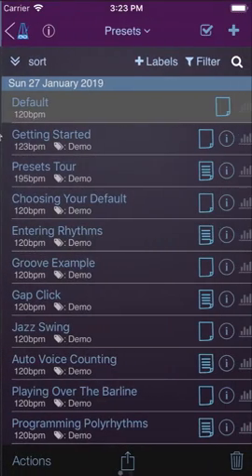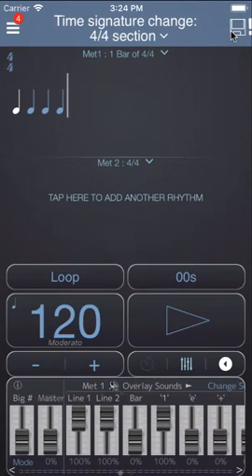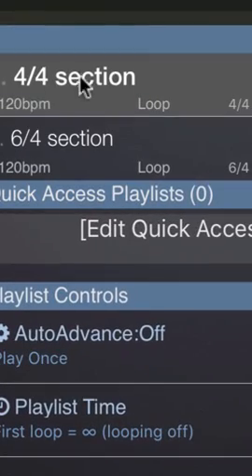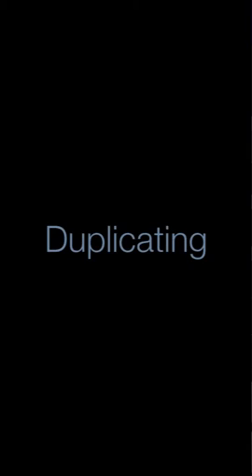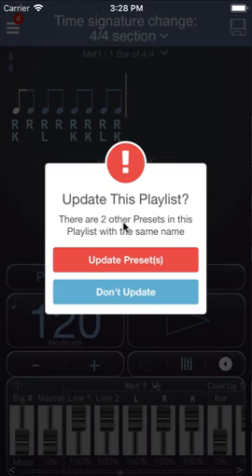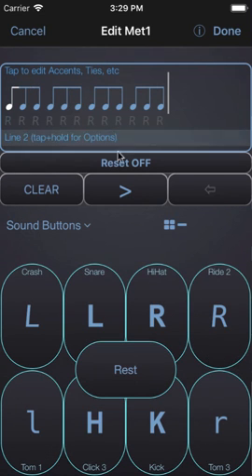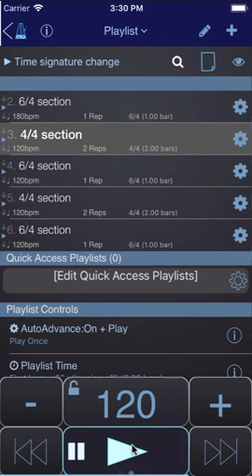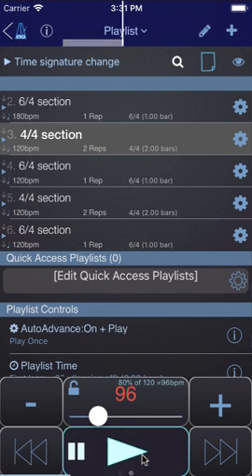Time Signature and Tempo Changes in PolyNome